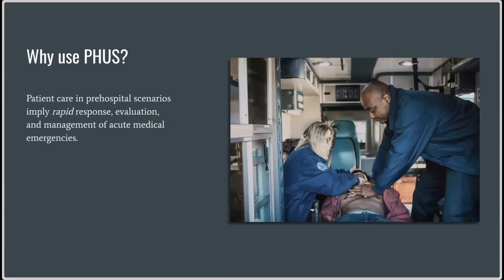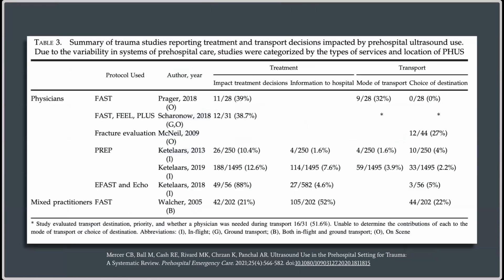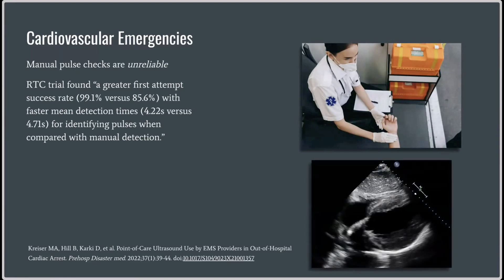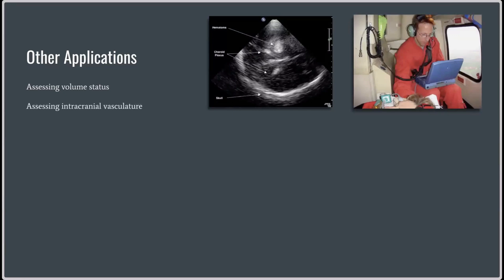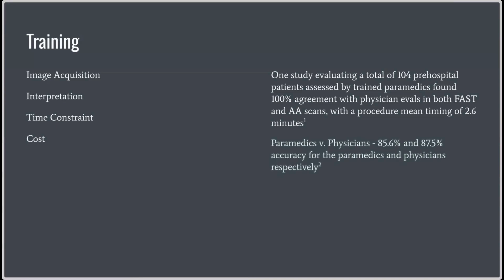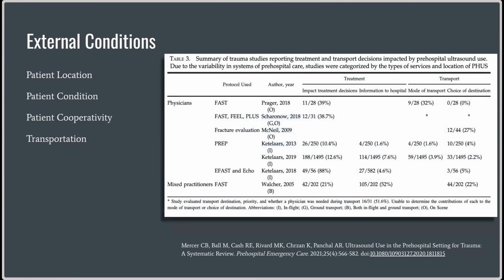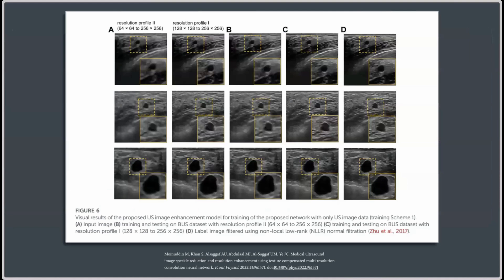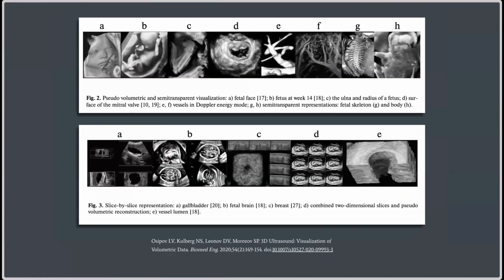Prehospital EMS Ultrasound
Presented by Brandon DeSouza